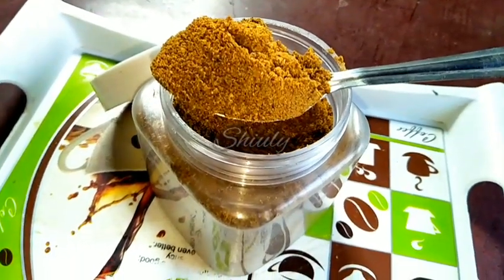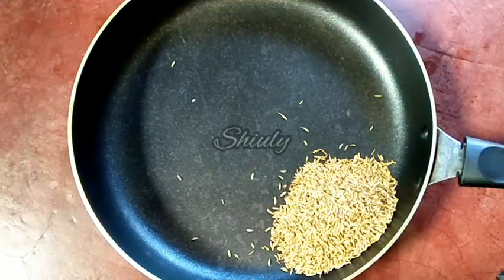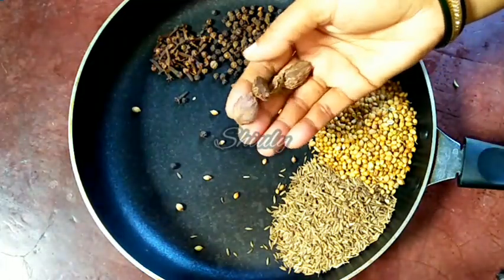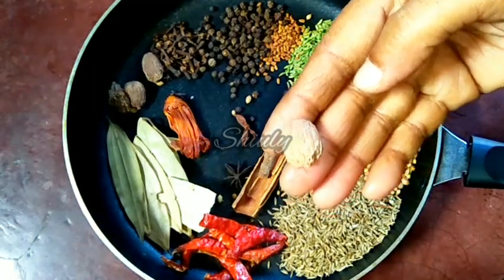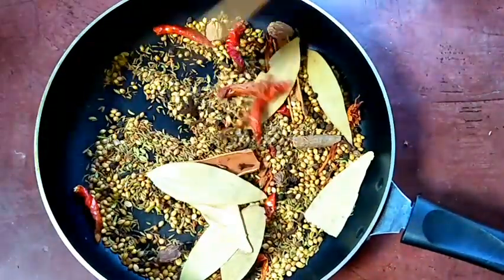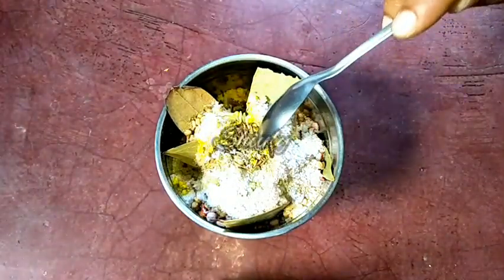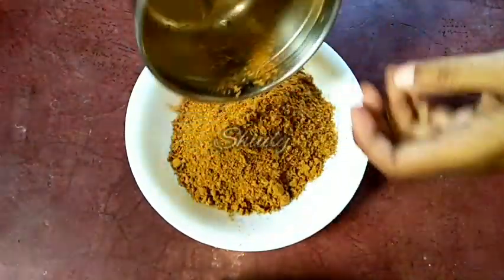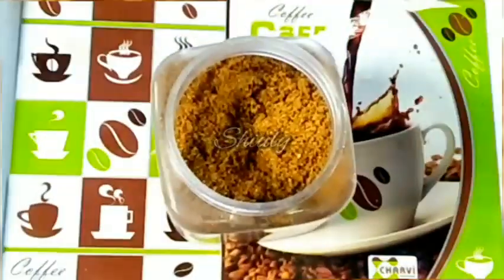Add 1 Tsp of this Spices Powder to Any Veg Curry, The Result will be Magical | Sabji / Veg Masala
About this video :

Add 1 Tsp of this Spices Powder to Any Veg Curry, The Result will be Magical | Sabji /  Veg Masala Recipe